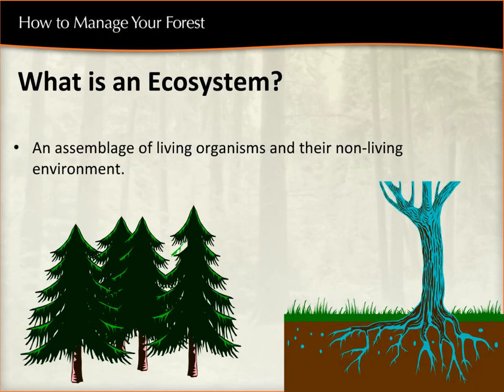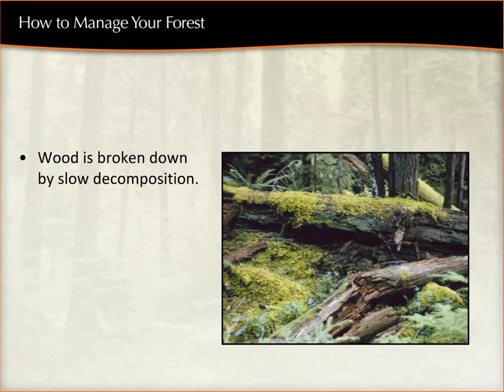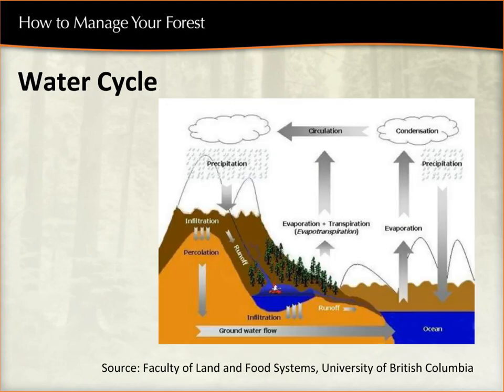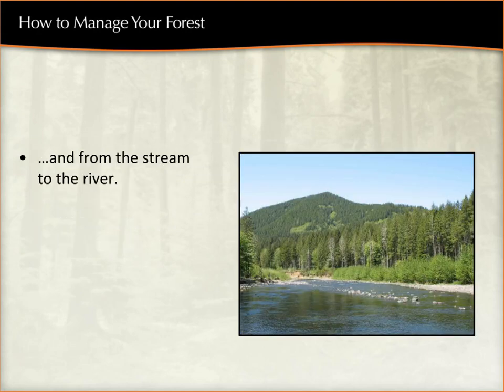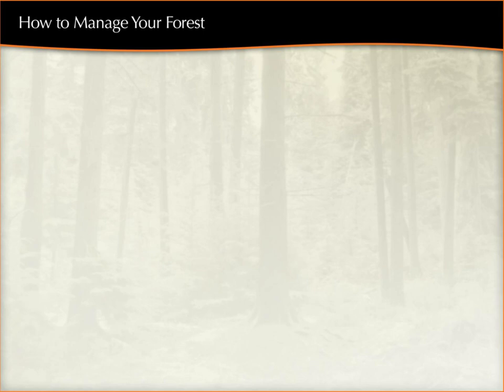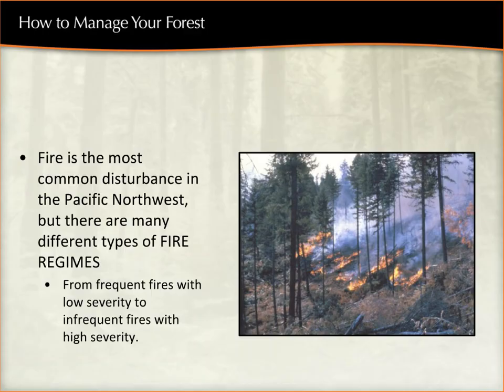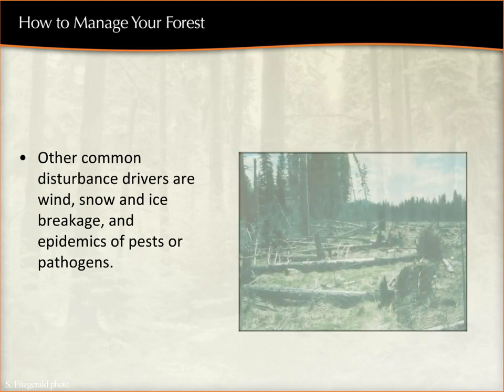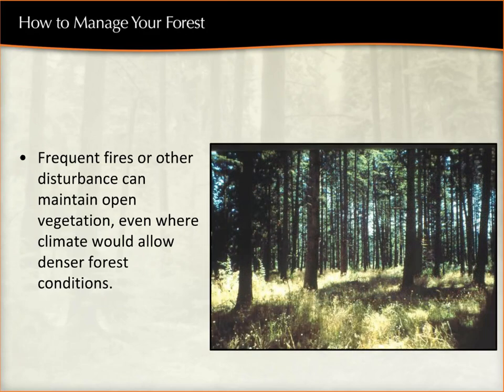Forest Ecology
Forests are dynamic systems. Understanding the principles of forest ecology is fundamental to sound forest management.